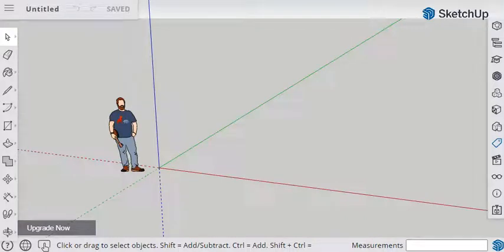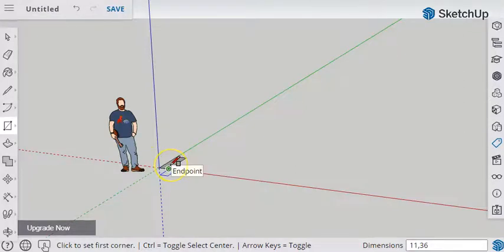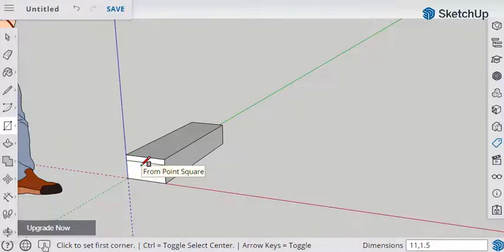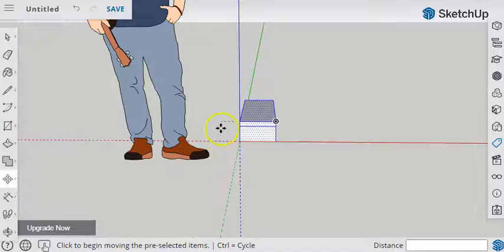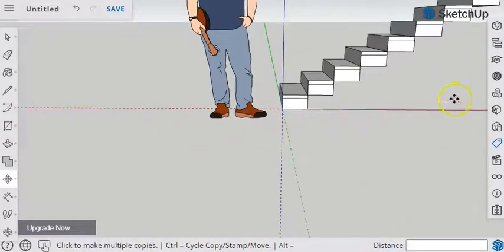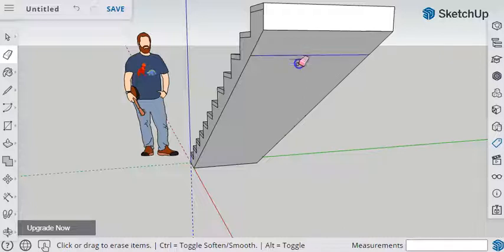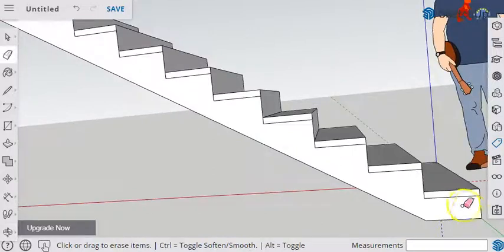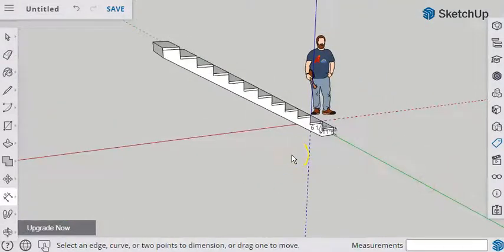Design with SketchUp Web Free - StairCase and Stringers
Some things I've learned about using Sketchup (Web) for woodworking projects.